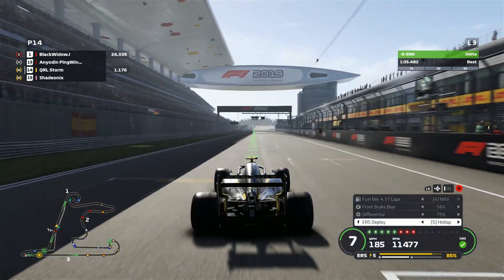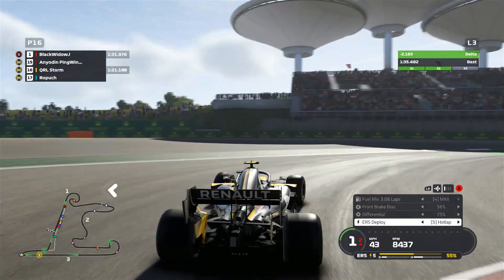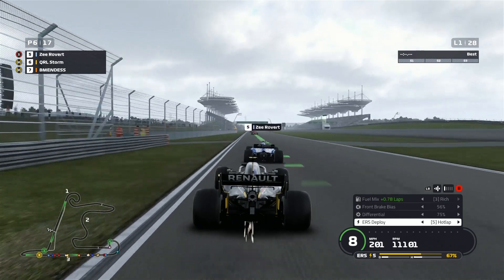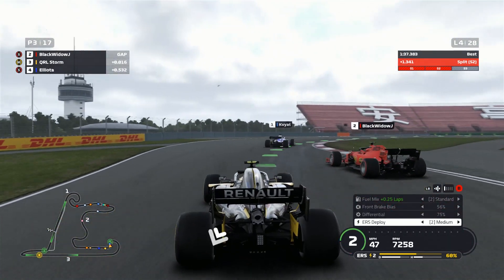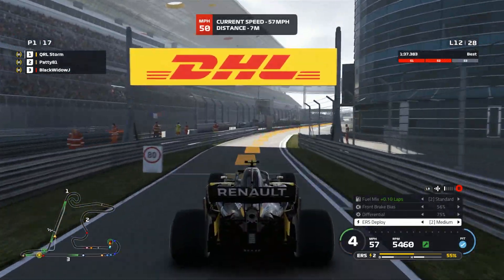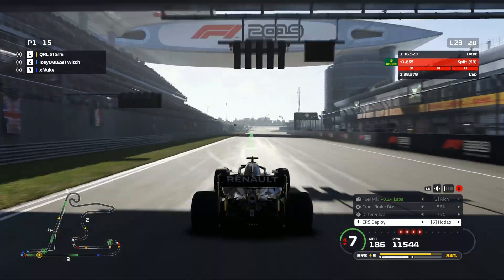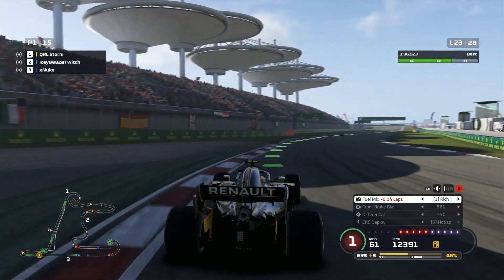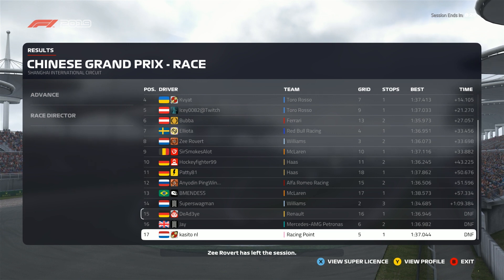AOR Season 18 Round 3: Back WIth A Bang